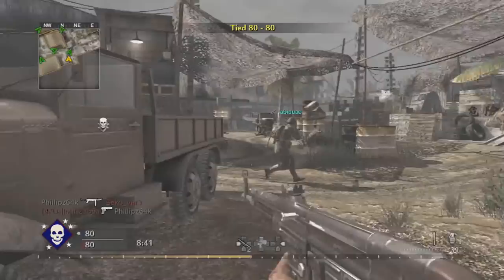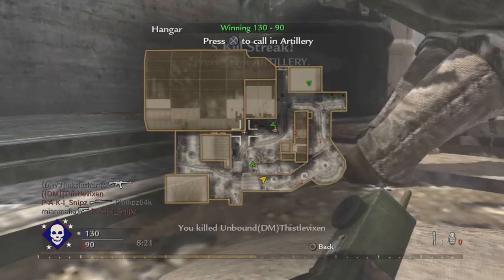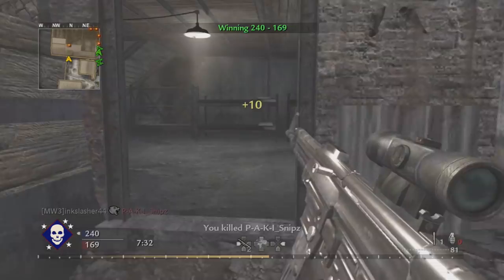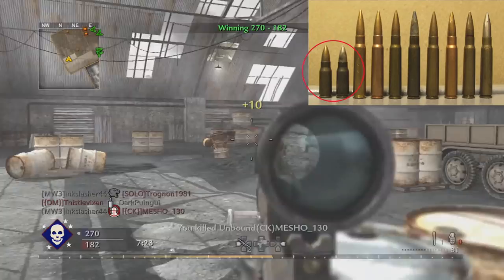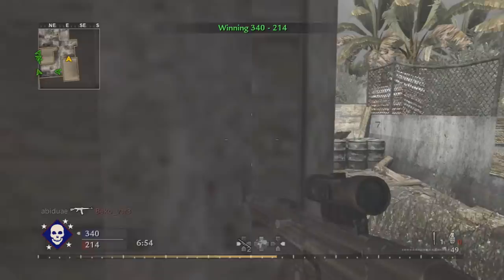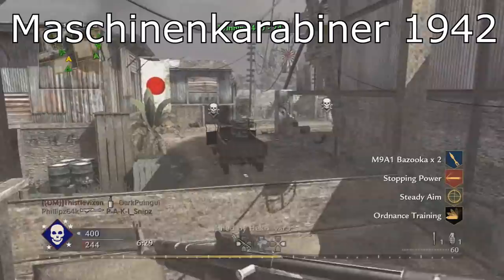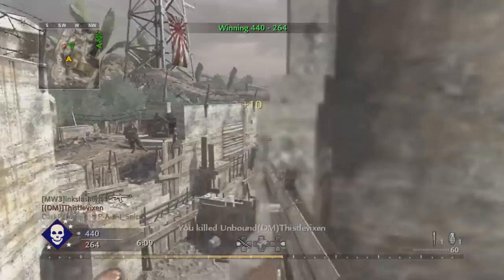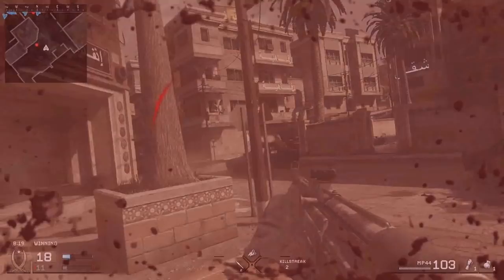STG44 - Weapons of Call of Duty World War 2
In this series we look at the weapons that are going to be in new game Call of Duty World War 2. We look at guns history, the call of duty games they are in and stats. In this episode we look at the Assault Rifle the STG44 aka the MP44.